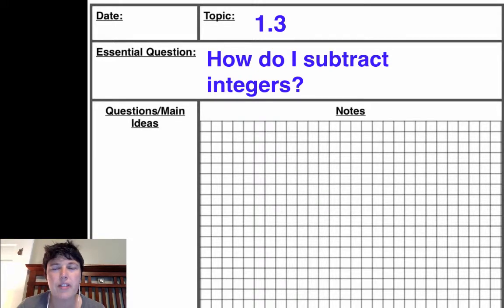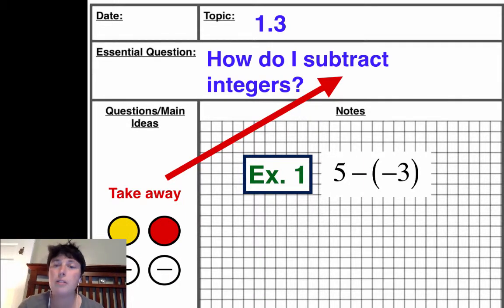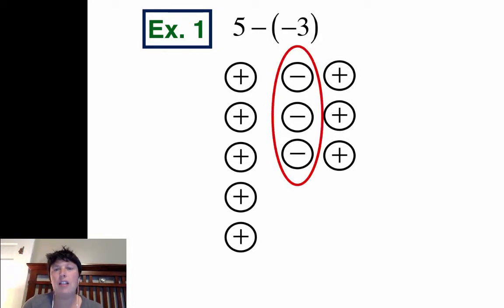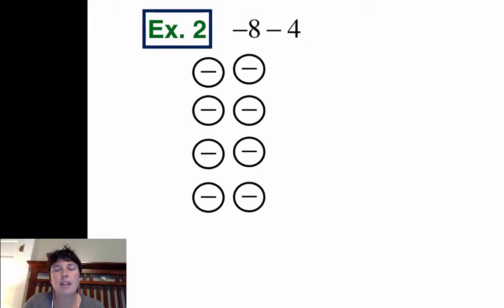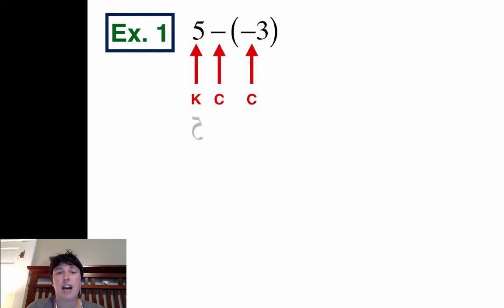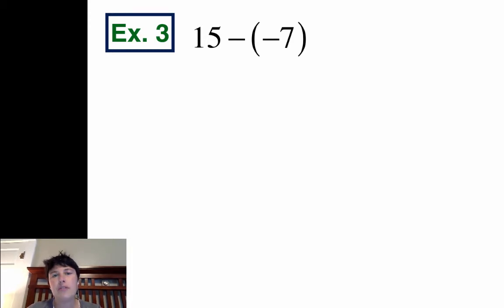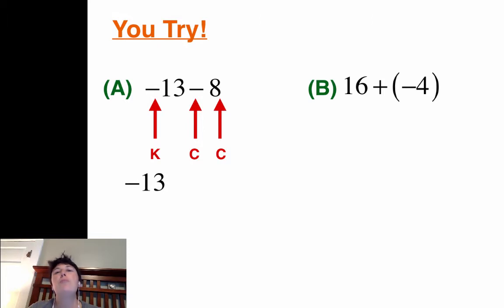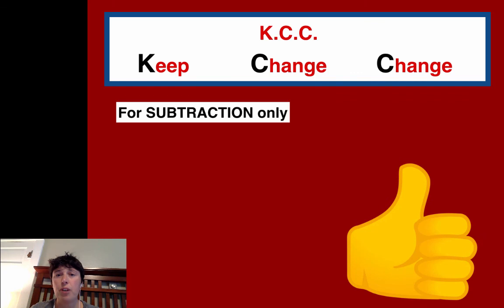1.3(A) Subtracting Integers Intro